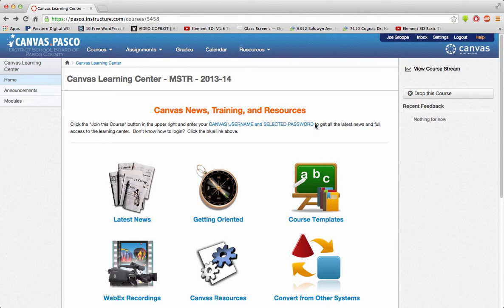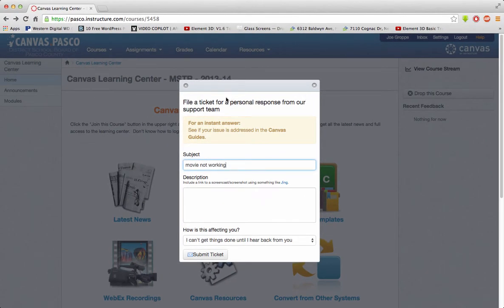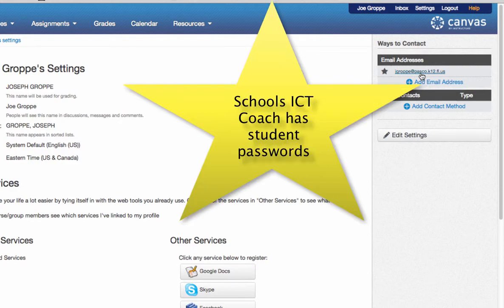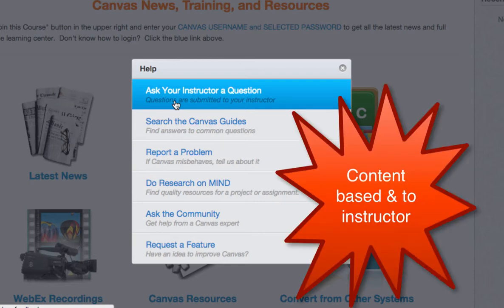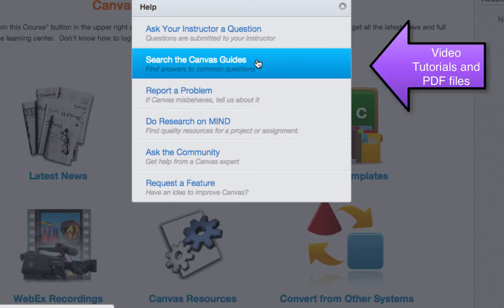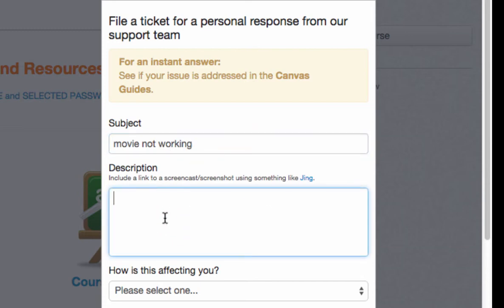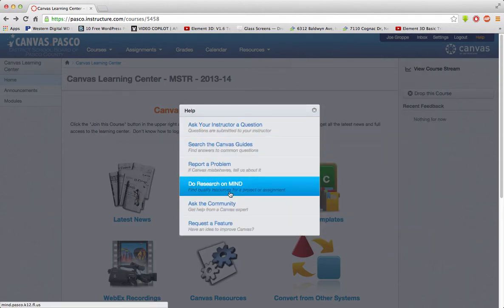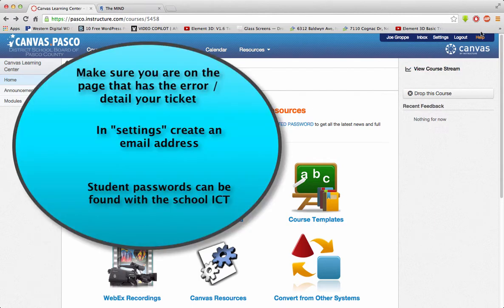How to create a quality ticket for a quick response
This is not the final video just for review.